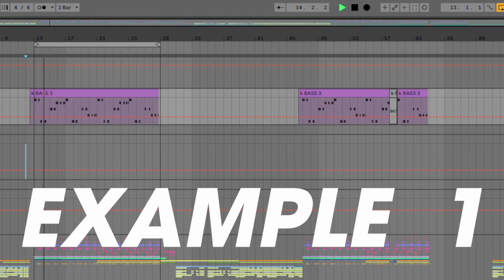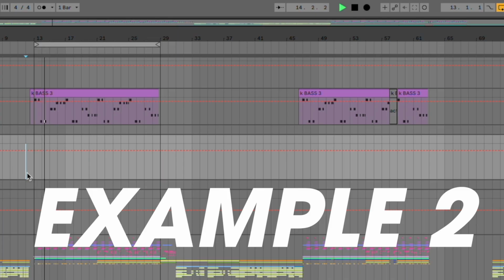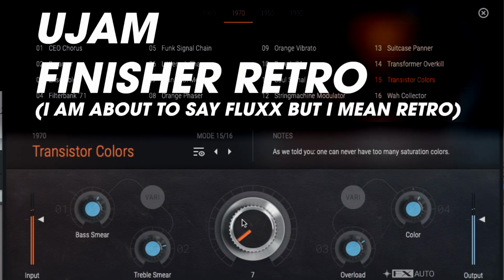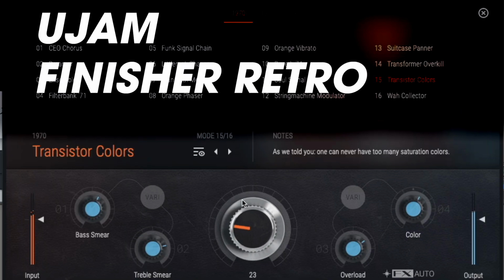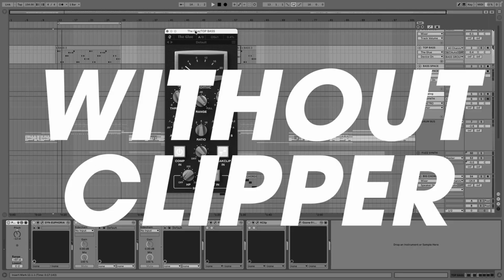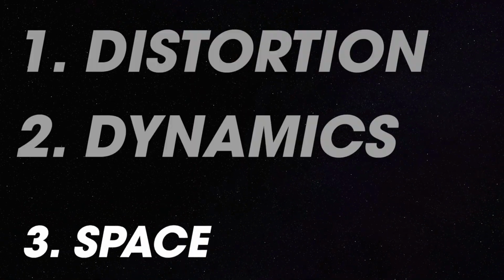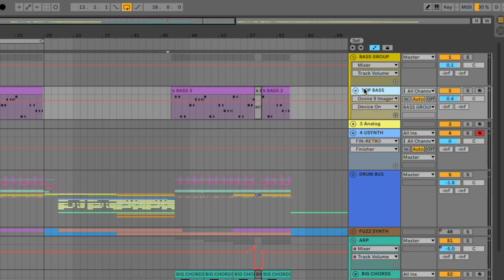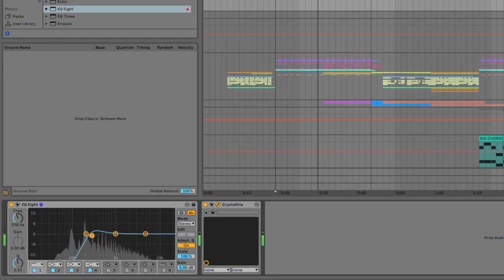Sarah Feldman: The Key To HUGE Synth Sounds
Canadian producer and artist Sarah Feldman shows us how to use Distortion & Dynamics on Synth Bass for a HUGE impact. She walks us through her production process, featuring UJAMs soft synth Usynth and creative FX Finisher RETRO.